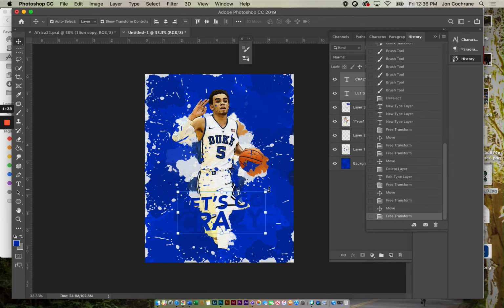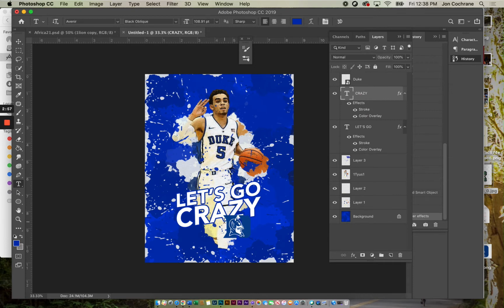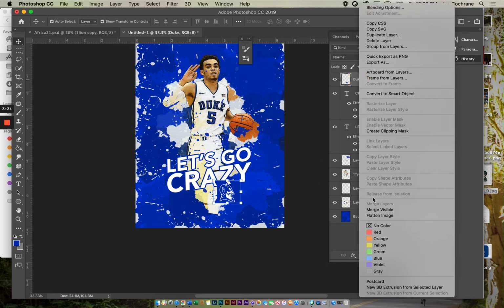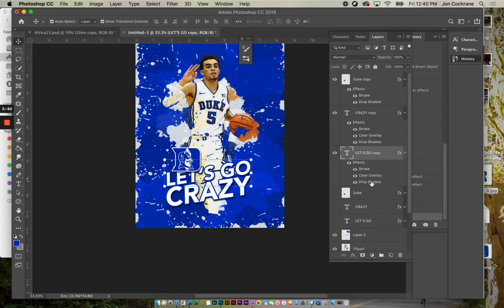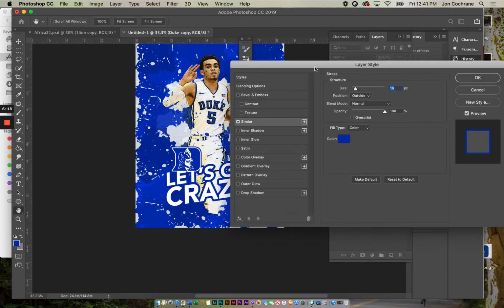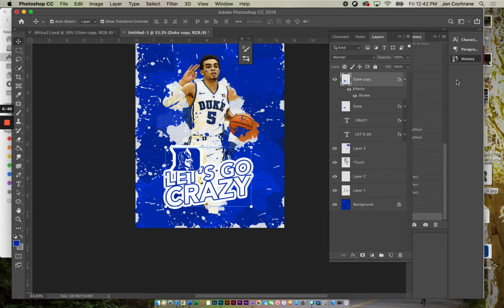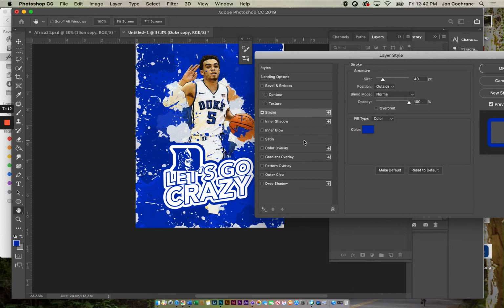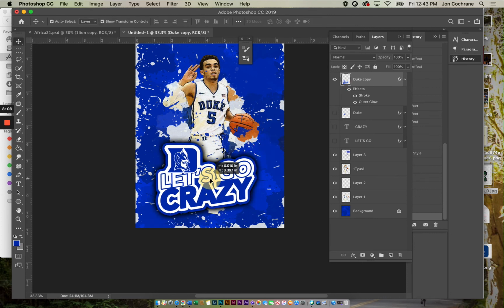How to Make the Caption/Sticker/Logo with border